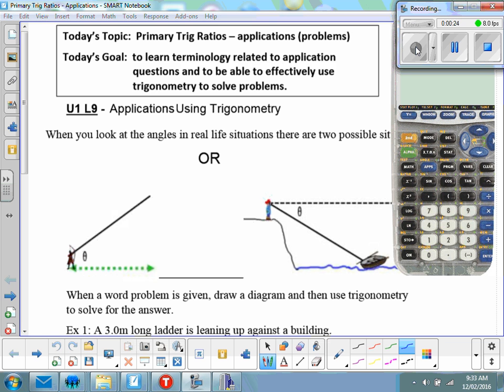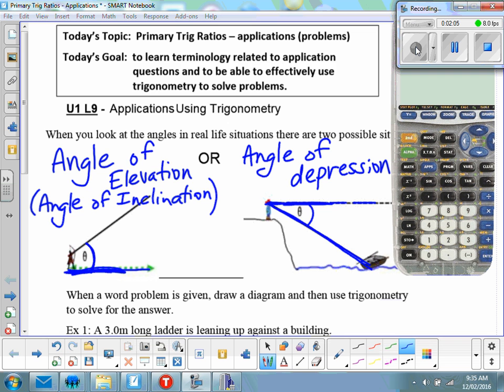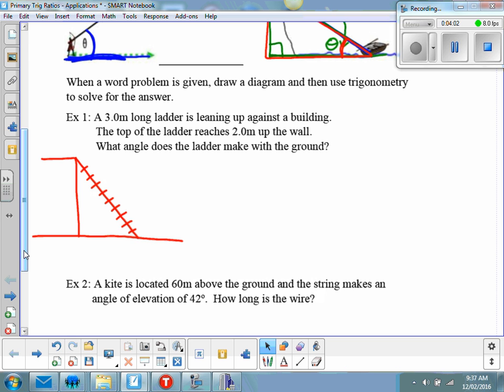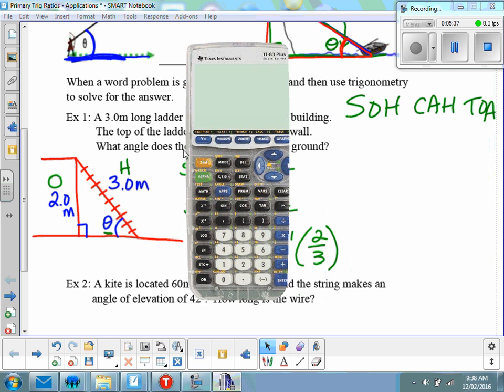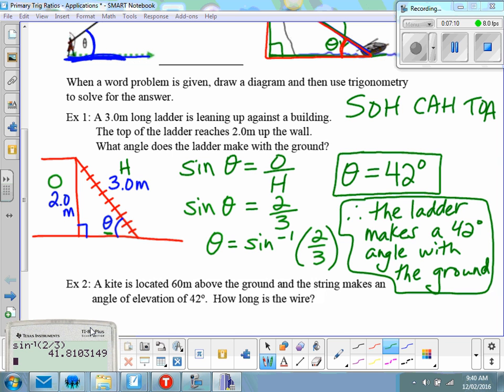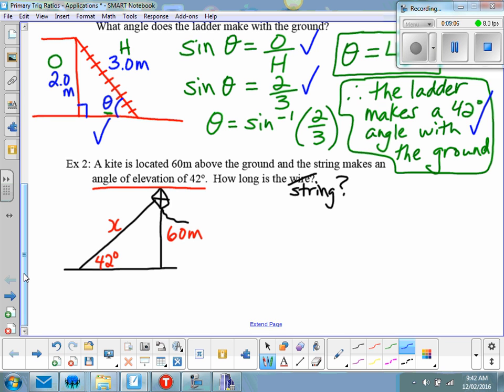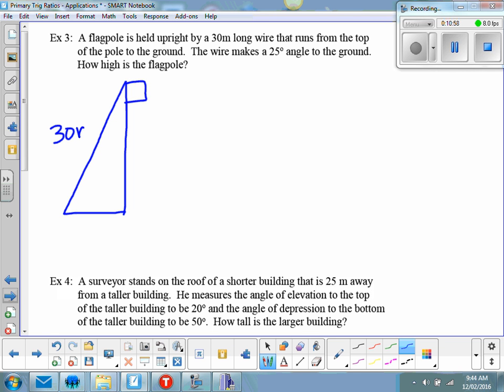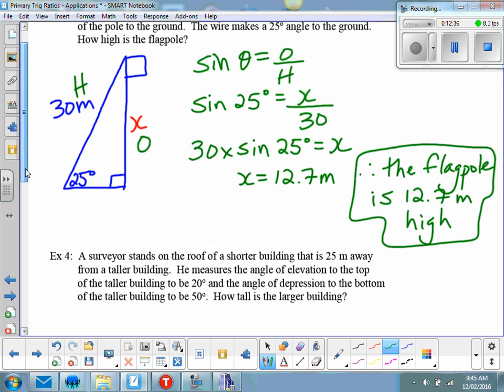SOH CAH TOA word problems